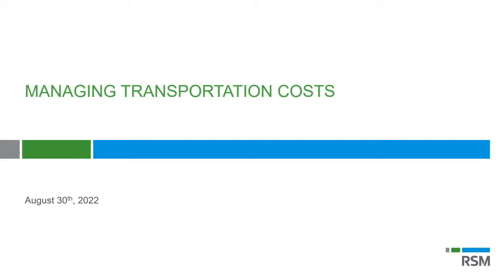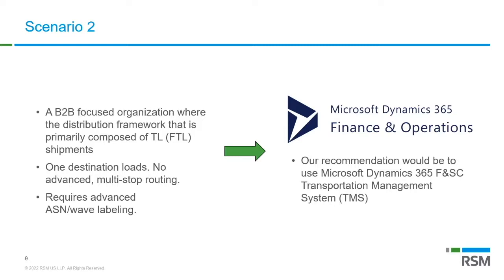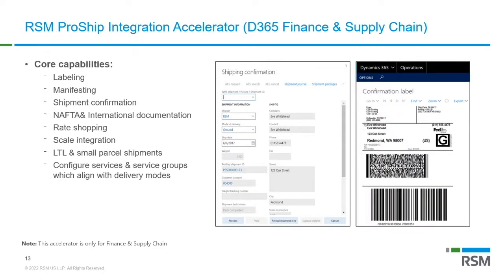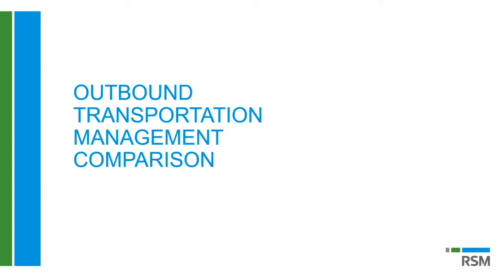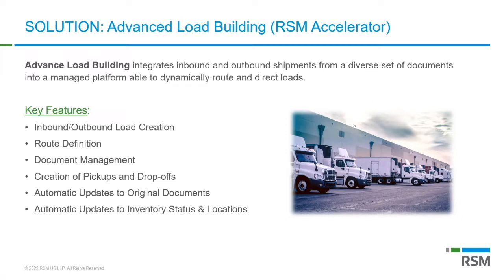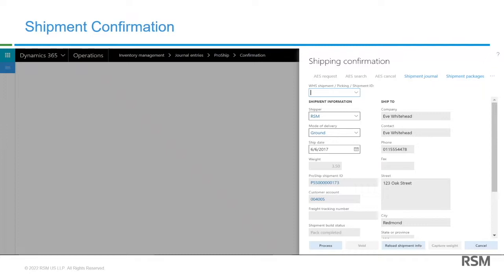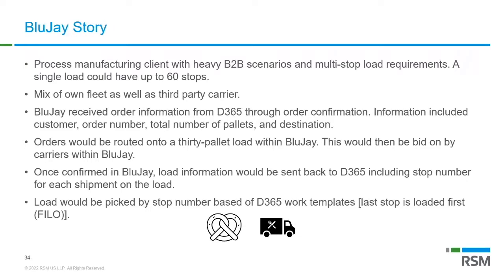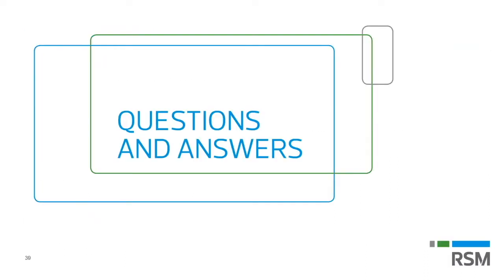Managing Transportation Costs with D365 Finance and Supply Chain and RSM's ProShip Shipping Service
How can a company manage inbound/outbound transportation costs more efficiently? Watch this webinar to understand what platforms they recommend using to help manage transportation. We will focus on outbound transportation by looking at Microsoft's Transportation Management module, the recently released Small Parcel Service (SPS) functionality, and ProShip's Shipping Service.

00:00 Introduction
02:20 Inbound Scenario/What is Dynamics 365 Finance & Supply Chain Landed Cost?
04:17 Outbound Scenario
10:27 ProShip Service
13:15 RSM ProShip Integration Accelerator (D365 Finance & Supply Chain)
15:03 Dynamics 365 Transportation Management
22:48 Dynamics 365 Supply Chain Transportation Management Gaps
23:50 Advanced Load Building Accelerator
26:30 ProShip vs. Small Parcel Service (SPS)
35:33 Integration Examples
38:20 Closing Remarks
43:30 Questions & Answers